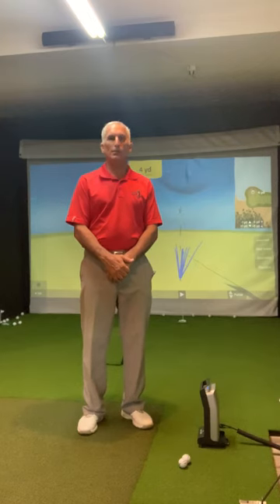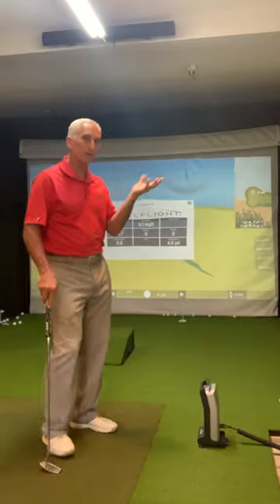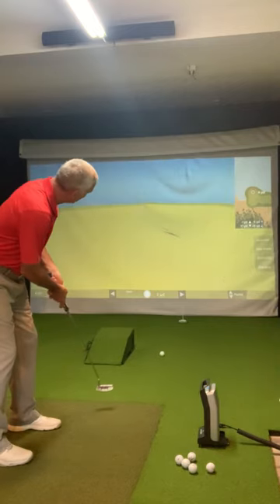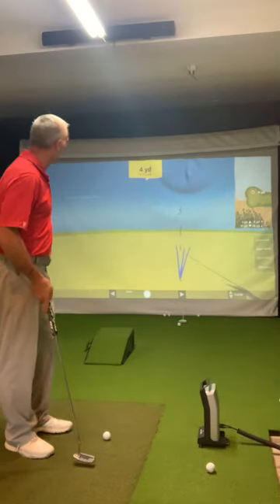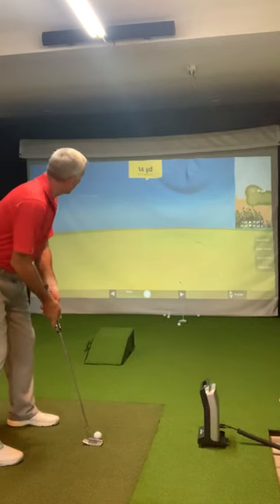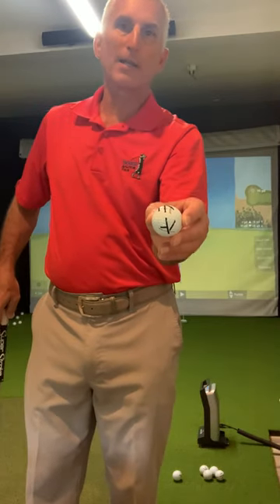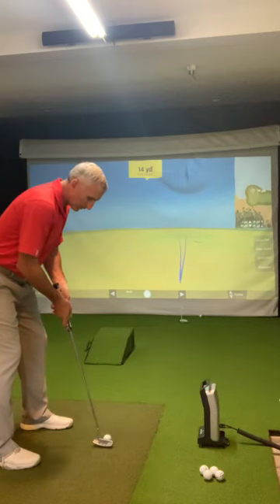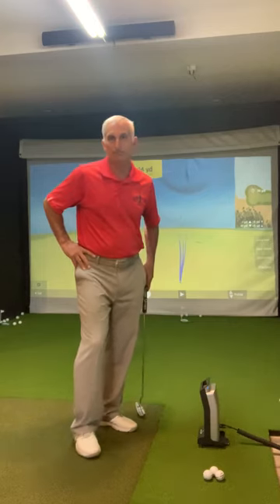BALLFLIGHT BY OPTISHOT; PUTTING PRACTICE!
IN THIS VIDEO I DEMONSTRATE HOW TO PRACTICE PUTTING WITH THE BALLFLIGHT LAUNCH MONITOR.